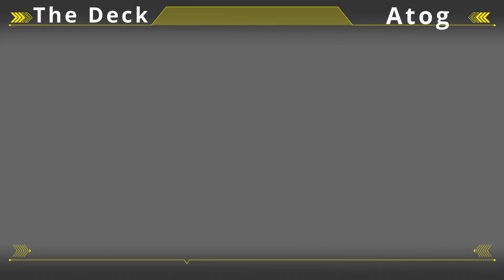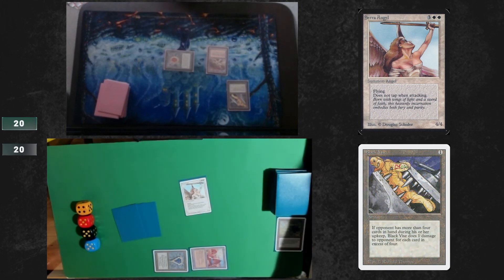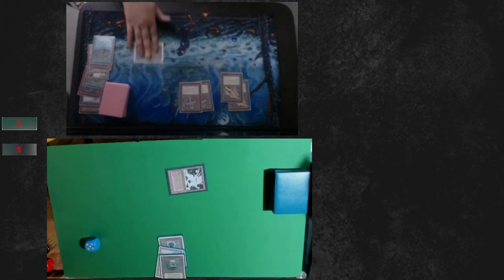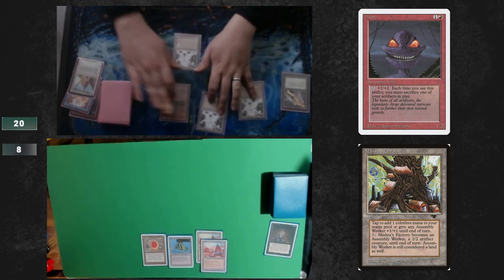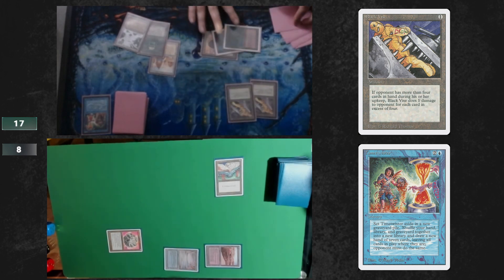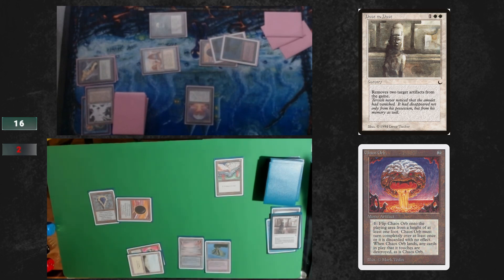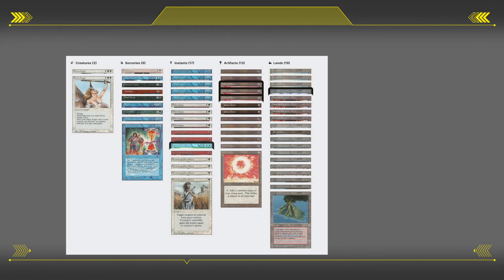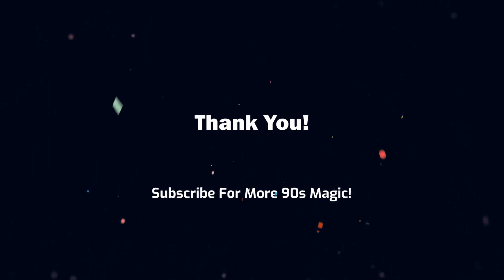93/94 Old School Magic | TURN ONE SERRA ANGEL | Atog vs The Deck | Webcam | Best Two Out of Three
Welcome back to another fun game of Old School Magic the Gathering. Today we are looking at The Deck's second match on the channel, with a risky turn one Serra Angel in game one. It's going up against a powerful Atog deck, setting up a battle of two powerhouse decks in the format.

The version of The Deck runs two Serra's mainboard - view the deck list below.

00:00 Intro
00:55 Deck Tech
2:06 Best Two of Three